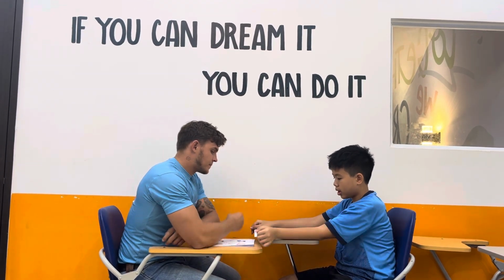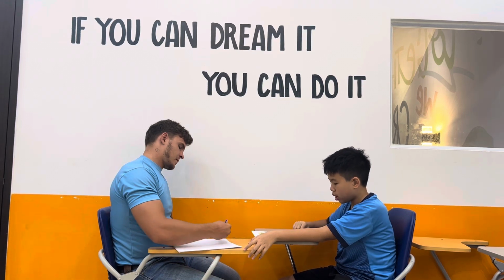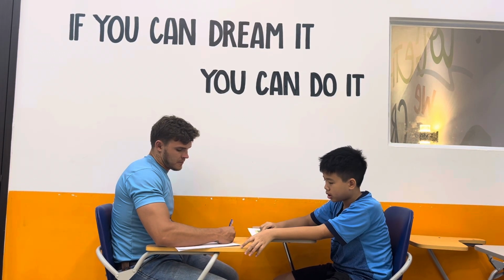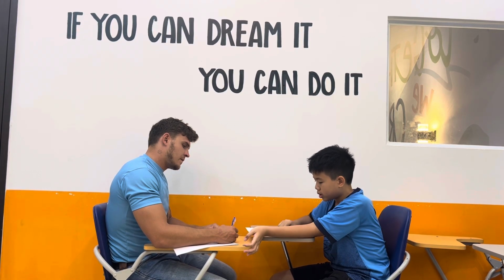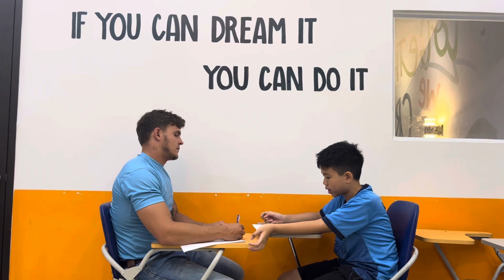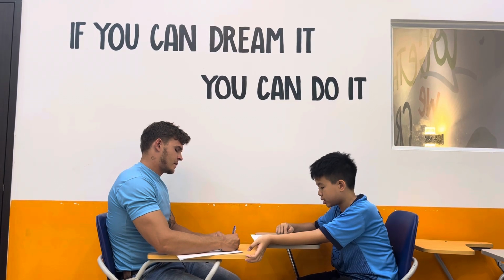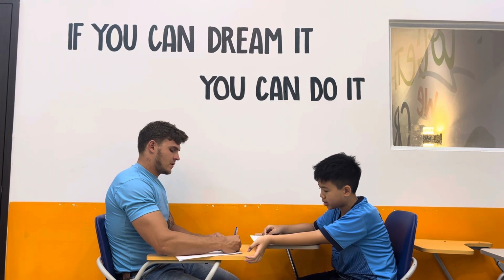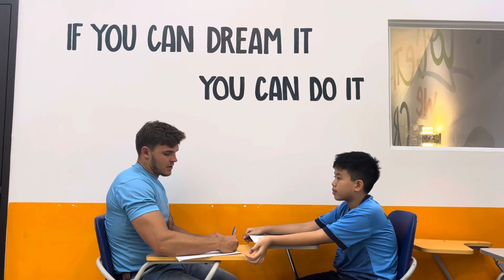30/07/2024 - CHAPLIN CK1 - SPEAKING FLYERS TEST